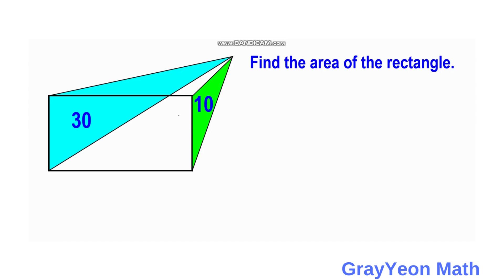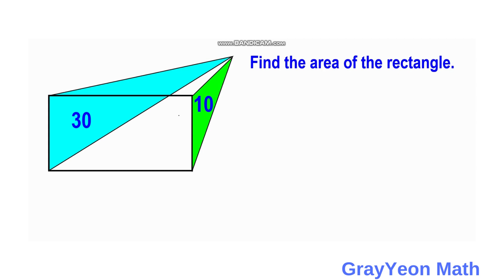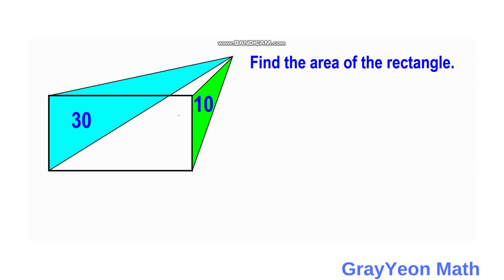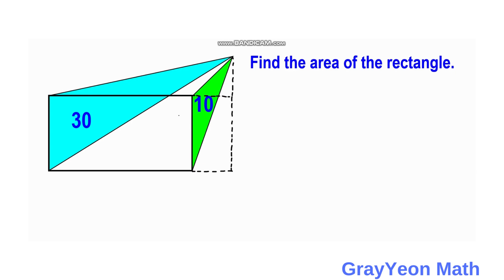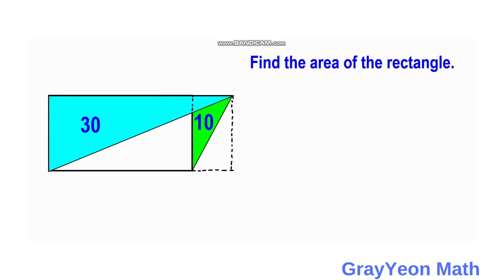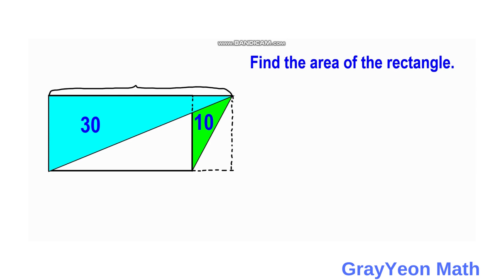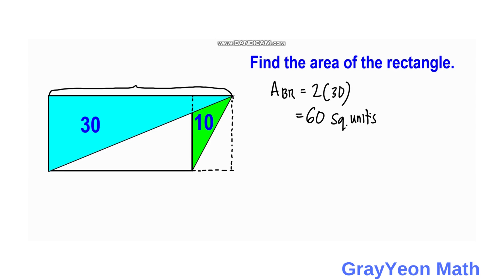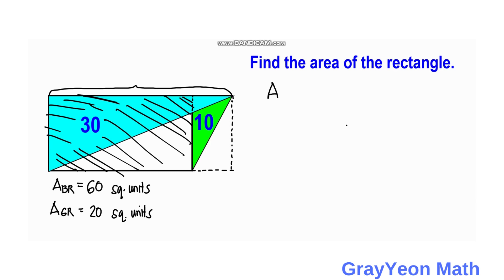Find the area of the rectangle